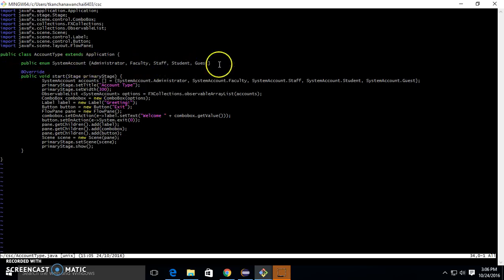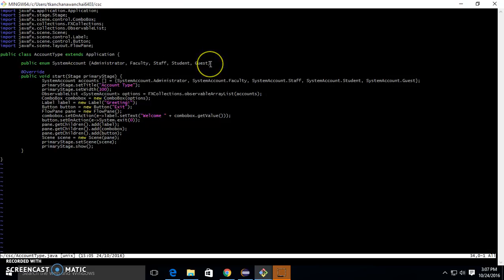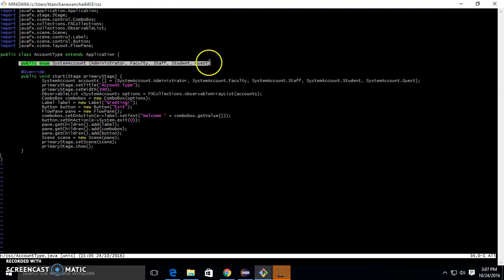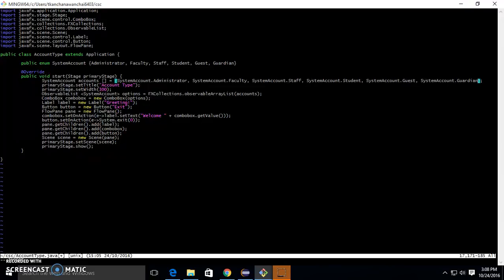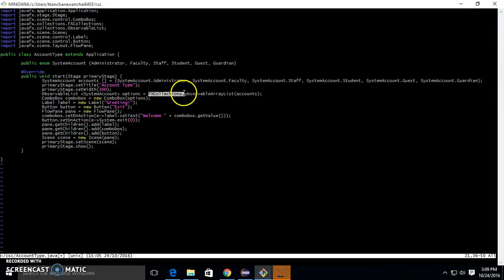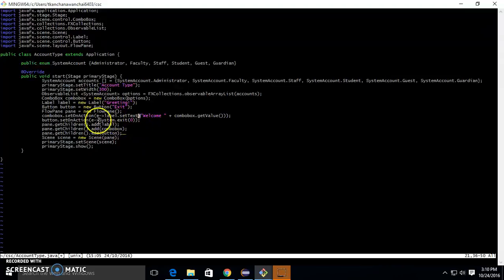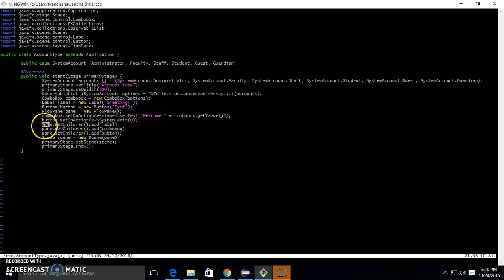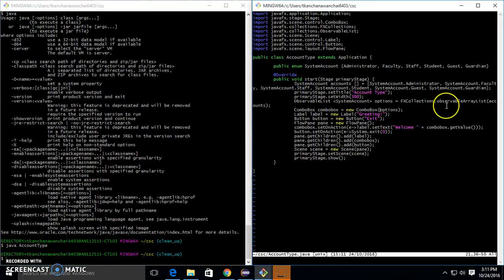Chapter3 6 CSC200 Enum JavaFXComboBox